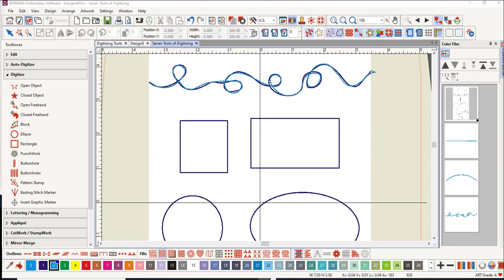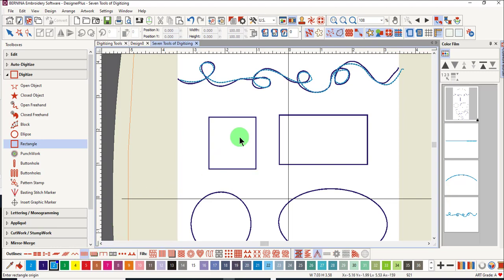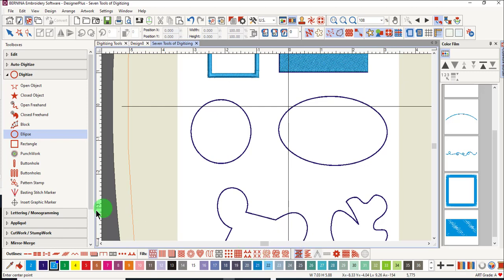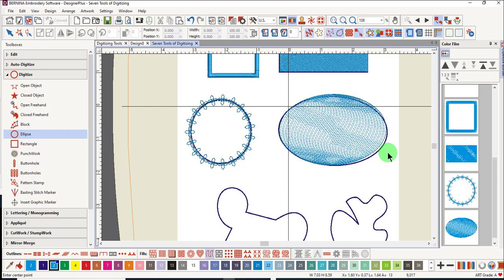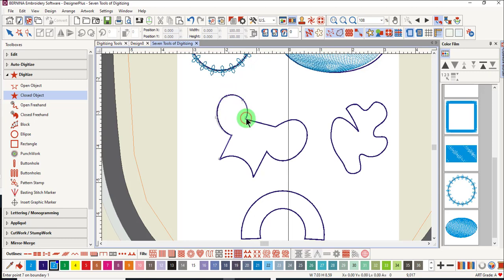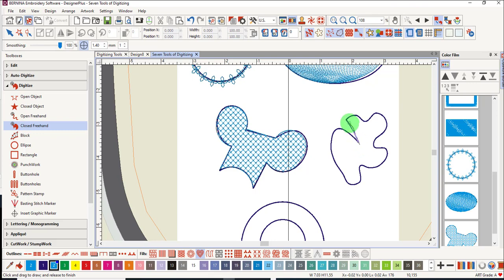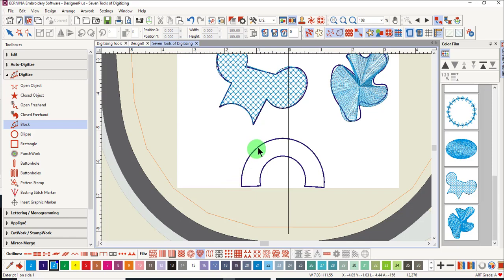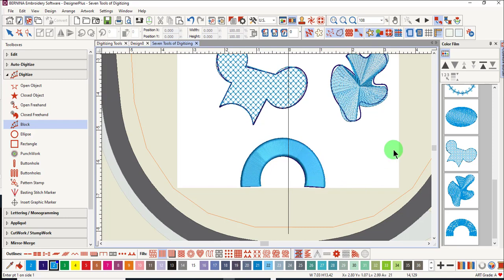16 08 Digitizing Tools for Closed Objects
Learn about the manual digitizing tools for creating closed objects in BERNINA Embroidery Software 9.